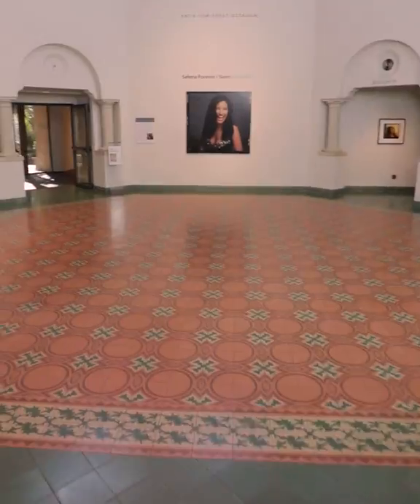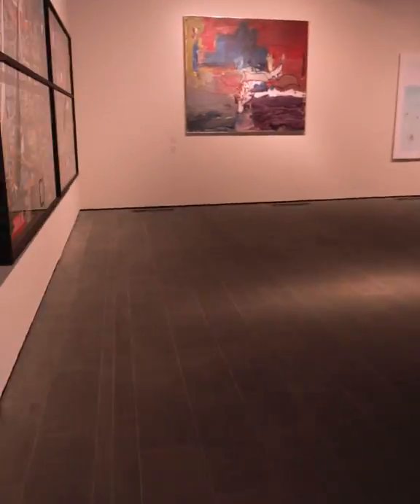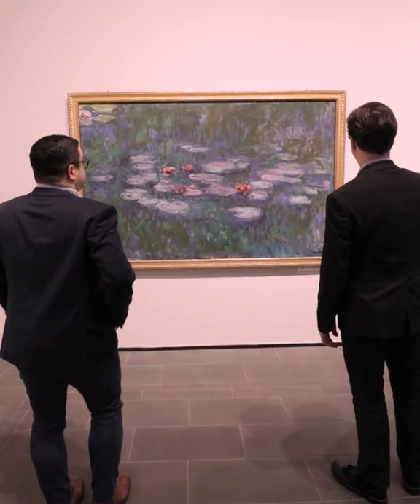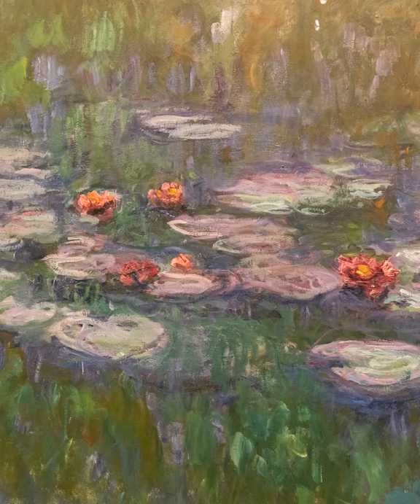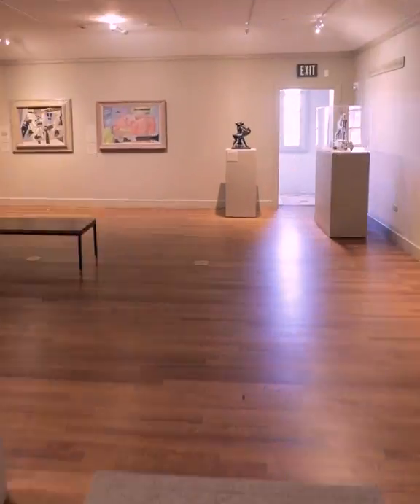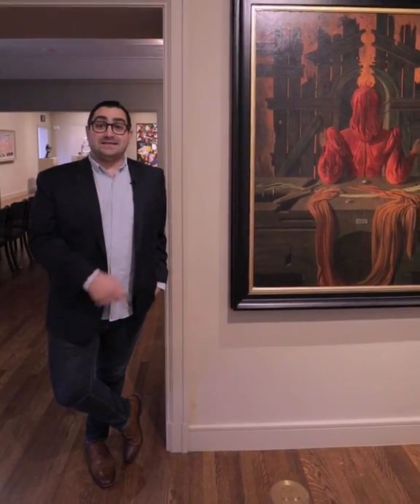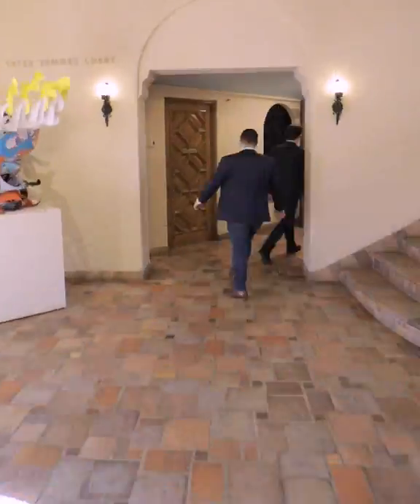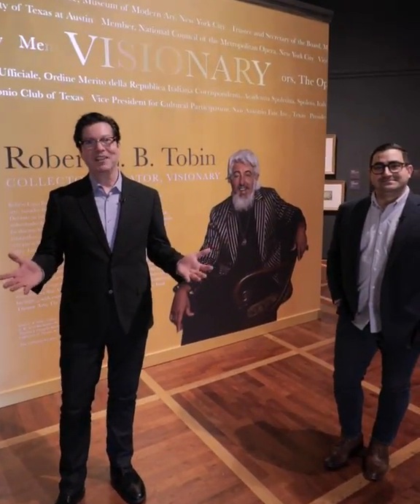Take the Tobin Tour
Follow along as curators Scott Blackshire and Timothy Chagolla Retzloff highlight some of the works throughout the Museum in connection with the late San Antonio art visionary.